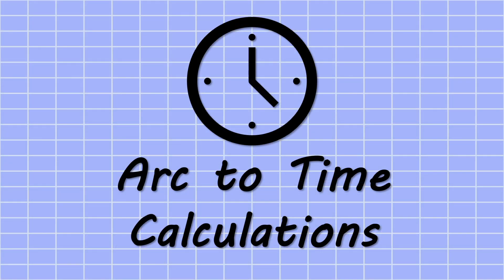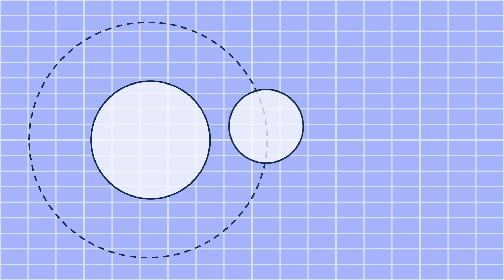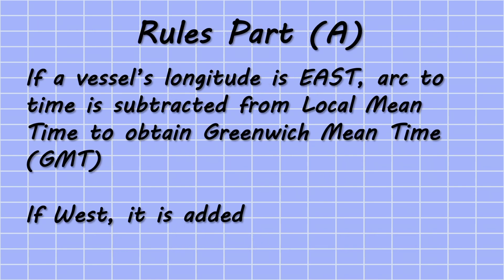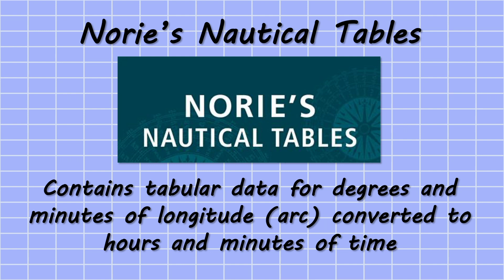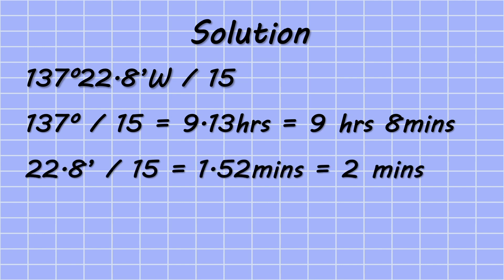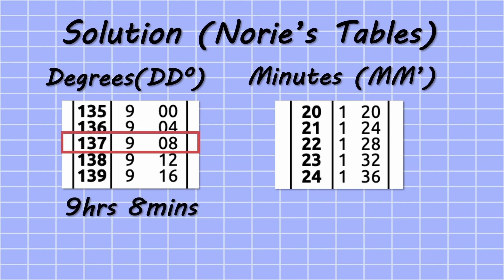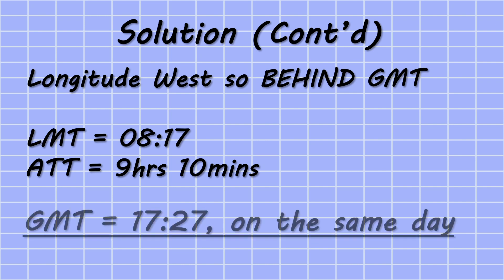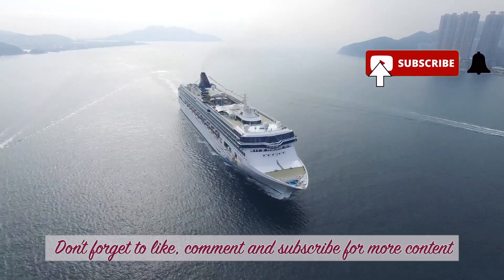⌛ Arc To Time Calculations | 5MM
WELCOME TO THE 5 MINUTE MARINER

In this video Bryan will discuss arc (longitude) to time calculations to determine the exact Greenwich Mean Time (GMT) given a vessel's longitude and Local Mean Time (LMT) values.  Included is a worked example and 4 additional example questions and answers to practice.

Our channel produces videos and content of 5 minutes or less - because let's face it why should you have to spend hours learning something that can be done in a few minutes?

Please leave any feedback in the comments of new videos you would like us to develop for you!

This video is created and owned by The 5 Minute Mariner, a subsidy of The Arpine Group LTD